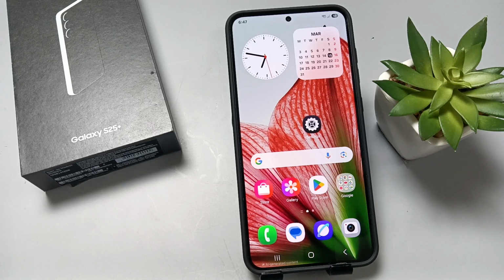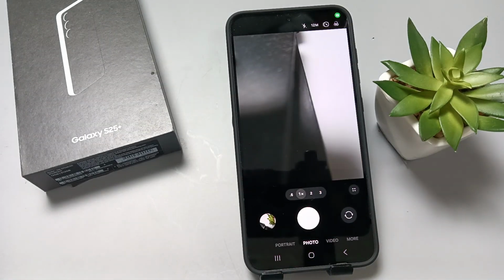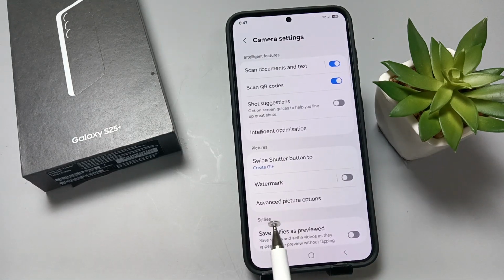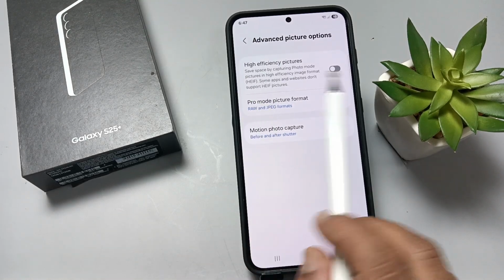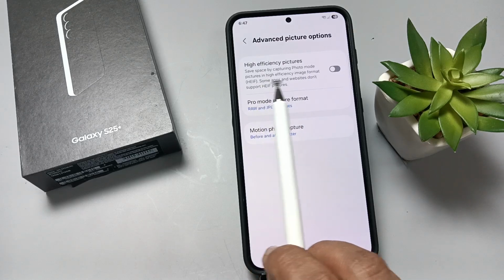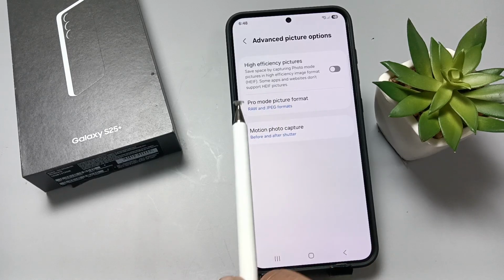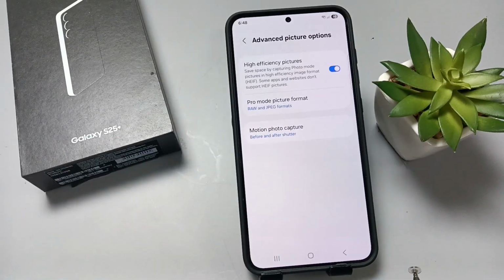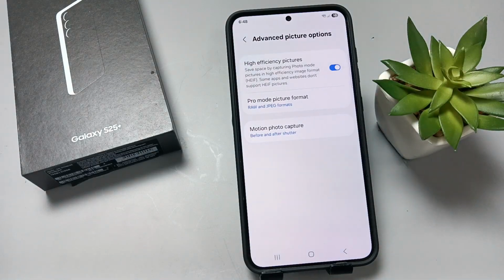Samsung Galaxy S25/S25+/Ultra | How to Enable or Disable High Efficiency Pictures on Samsung S25+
Learn how to enable or disable high efficiency pictures on your Samsung Galaxy S25 5G, Samsung Galaxy S25+, or SAMSUNG Galaxy S25 Ultra. In this step-by-step guide, we’ll show you how to manage your photo settings for better storage and quality. Whether you own the Galaxy S25, S25+, or S25 Ultra, Galaxy AI and Mobile AI make it easy to adjust your camera settings. Keep your photos high quality without sacrificing storage space. Perfect for all Galaxy S25 users!